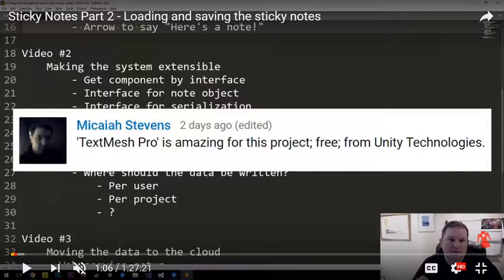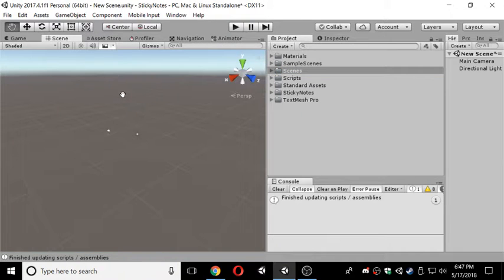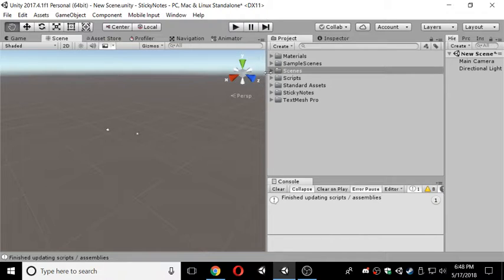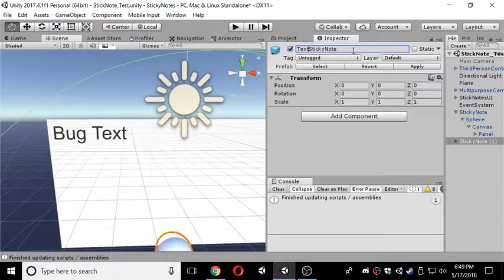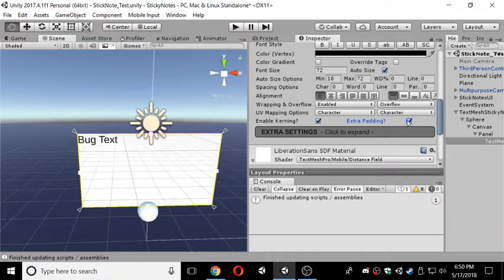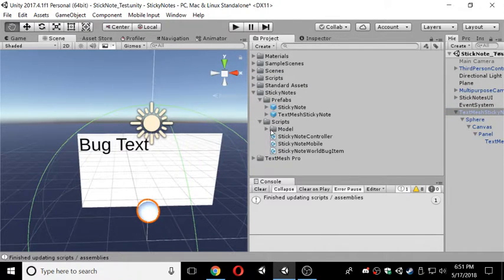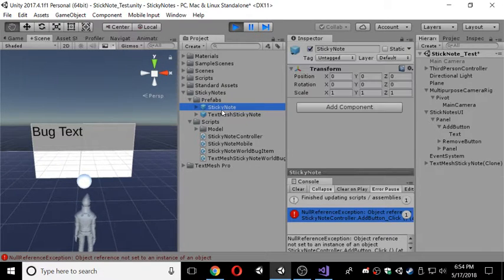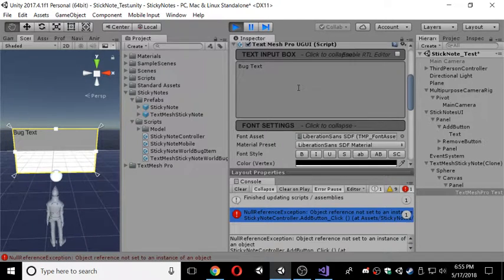Micaiah response to Code Hoose #1 (TextMesh Pro)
Should point out, sorry for the sniffles, I am NOT sick.
*Hope helps heal, stay positive.
(A week or two, so figured might as well  push this out now)

I wanted to share in this awesome project for a while, and its a great time.

I also saw late in the video he did not update his Github, or I did it wrong.  No worries quickly show how to do it differently.